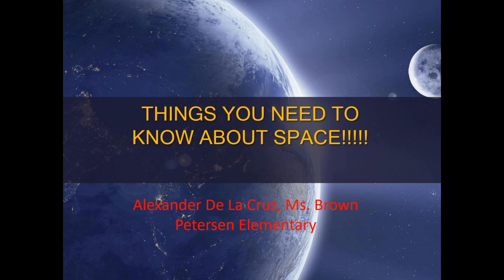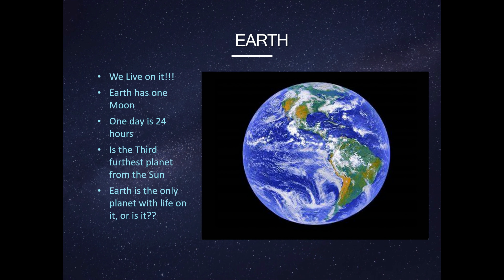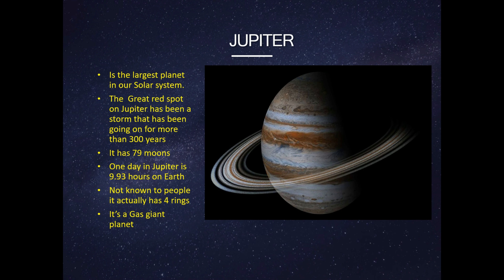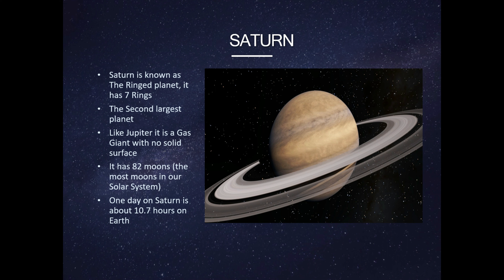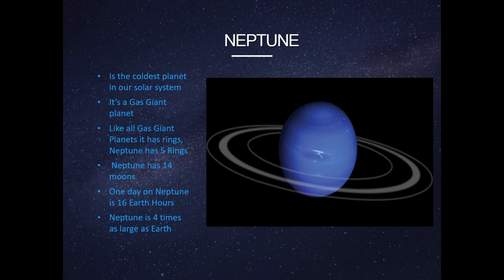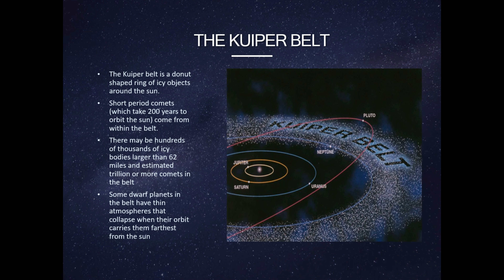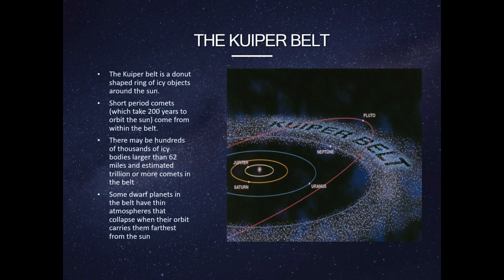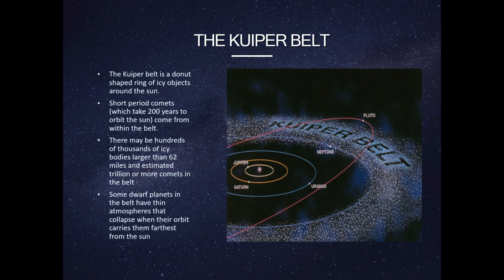Alexander Teaches Space!!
Little Project alexander worked hard on for his second grade class. he wanted to share it with you all